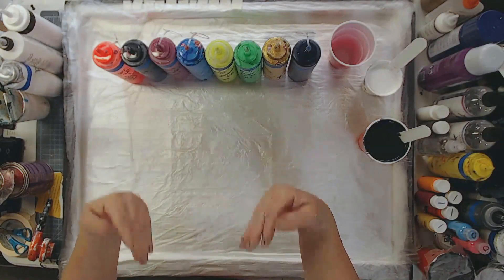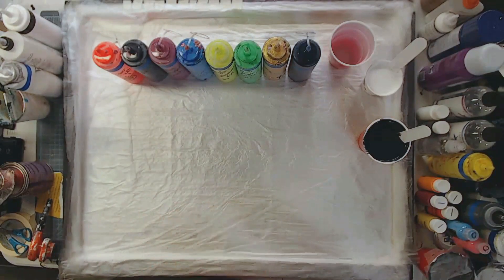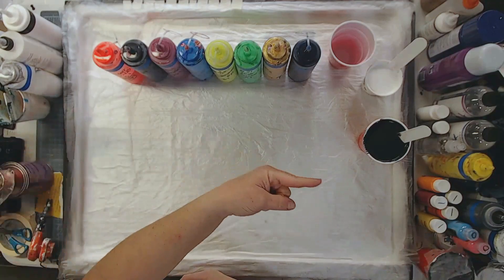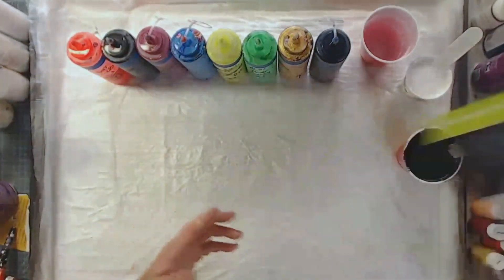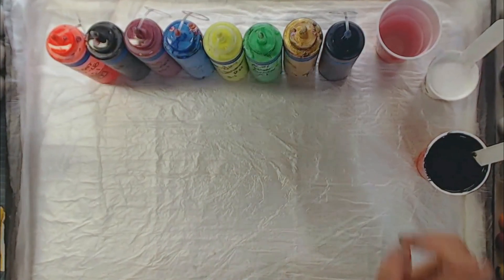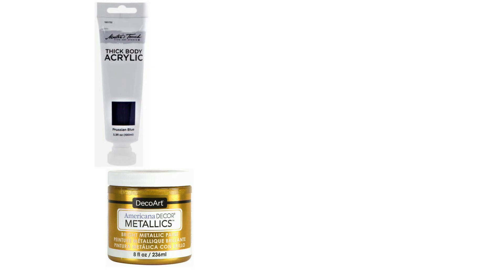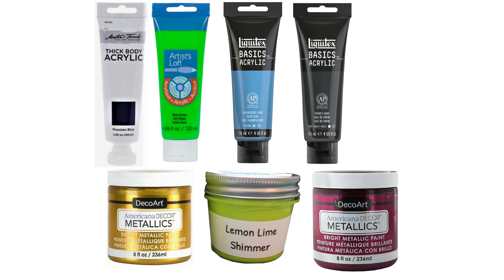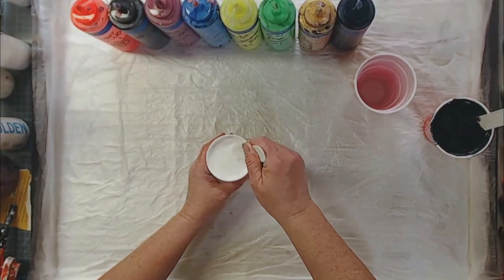Galaxy pour with metallic paints | May the 4th collaboration challenge!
I got invited to do a galaxy acrylic pour in honor of May the Fourth & all those awesome Star Wars fans out there! You can see the whole POURADE in this play list

PS - I apologize in advance for the bad humming/singing in this video. This is why I leave music to the professionals but it was part of the challenge. 😉

❤️ Timestamps for your viewing pleasure:
0:00  Knockoff Star Wars Movie Intro 😉
1:28 Canvas size & colors for a Galaxy layered cup acrylic pour
2:55 How to layer a cup for a Galaxy pour
3:50 Starting the Pour!
4:13 Pouring the straight cup acrylic pour technique!
5:41 Wrecking the pour with The World's Smallest Leaf blower!
6:19 Slowly Tilting the pour...
7:50 Embellishing the Galaxy pour with stars!
9:36 Final results of this Galaxy fluid art piece!

❤️ Buy me a tube of paint & help create something awesome! We have memberships there, too! Become a member & get access to bonus material via a private Facebook group!

If you would like to see us create more videos, please consider purchasing us some supplies from our Amazon wish list

Are you interested in joining in our Wednesday night show ARTAPALOOZA:The Series? And here's the link for the form Don't know what kind of awesomeness Artapalooza is?

✌💜😄 Tish